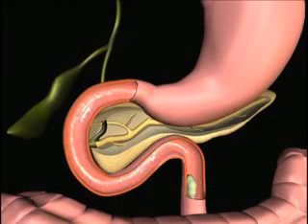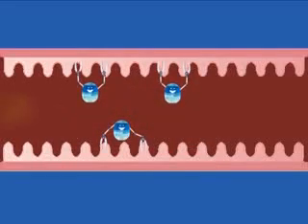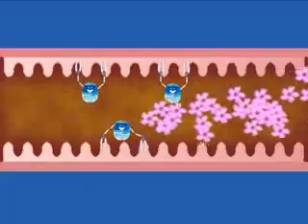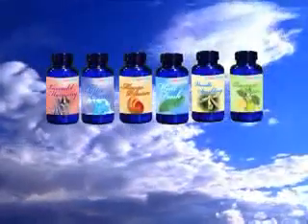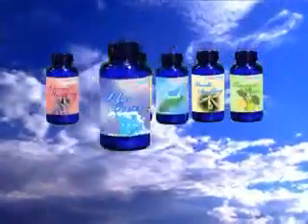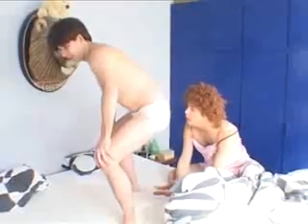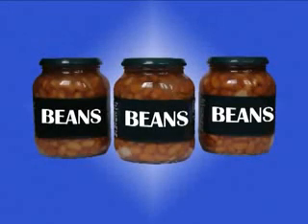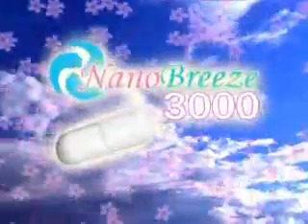Naano Breeze 3000